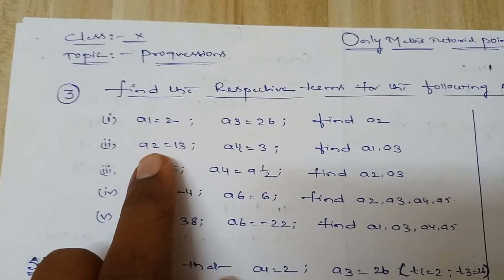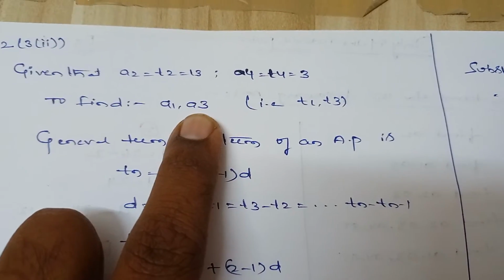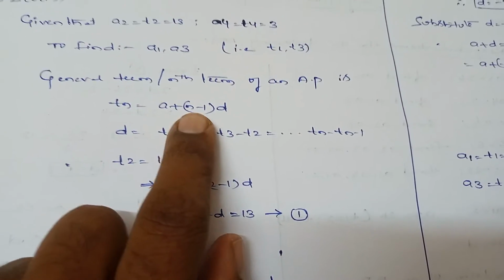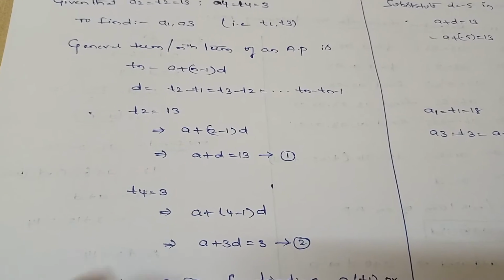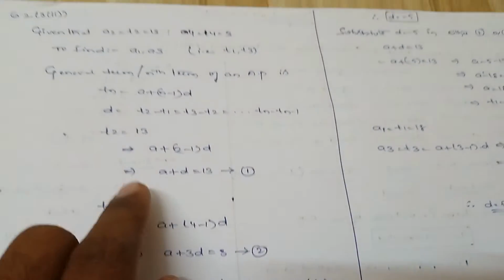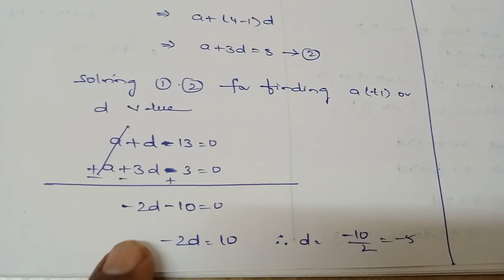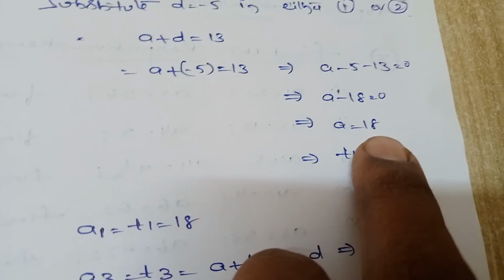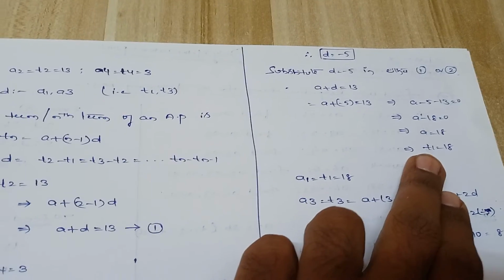Progressions:Ex:6.2(3(ii))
Progressions: The sequence of terms of same pattern.